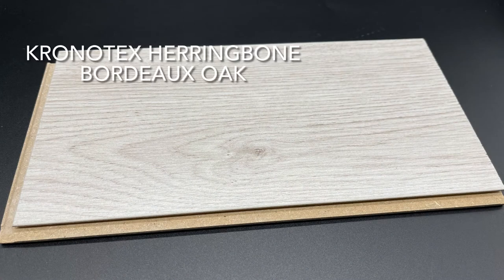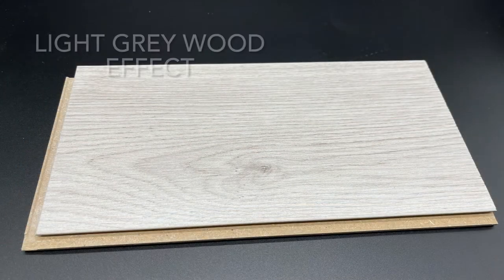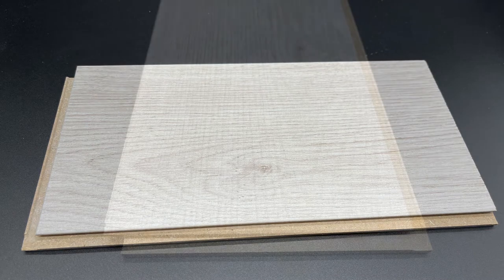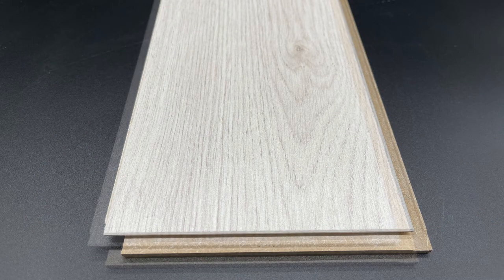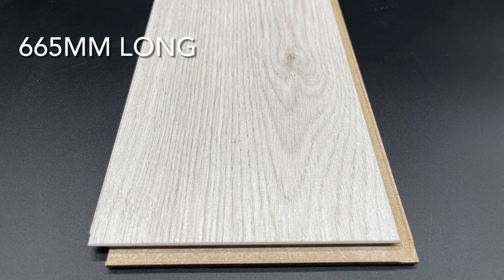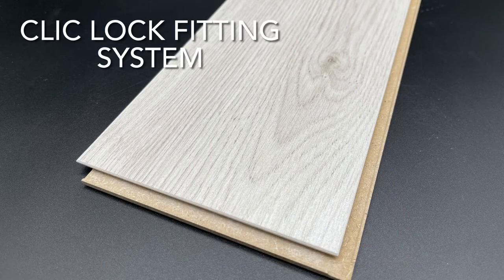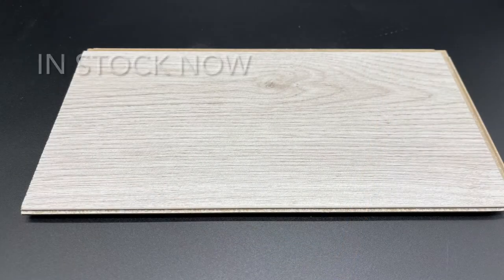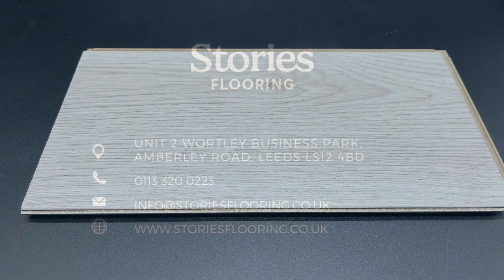Kronotex Herringbone Bordeaux Oak D3516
Here is Sophie introducing our Kronotex Herringbone Bordeaux Oak D3516

Create a luxurious and sophisticated feel in the home with this Kronotex Herringbone Bordeaux Oak D3516. Benefitting from a striking Herringbone design, it offers the practicality of laminate and the visual benefits of solid wood. It has been created with durability in mind, standing up well against wear and tear. As well as domestic use, the floor can also be used in light commercial settings. For reassurance, it is supplied with a 20-year guarantee.

The planks supplied come in right and left sided variations. This helps you to create that renowned Herringbone pattern. It also gives you design freedom, letting you mix and match the planks as preferred. They each measure 133mm wide, 665mm long and 8mm thick. They are installed via an angle-locking system, making them fast and easy to fit. For maximum comfort, install the floor with underfloor heating.

The Kronotex Herringbone Bordeaux Oak D3516 is great for family homes as it contains no plasticizers or diethyllhexyl phthalate (DEHP). If you are looking for a stylish, luxurious floor that won’t break the bank, this is a fantastic choice. Check out the full range now to compare the different designs available.

We have this on sale and in stock, now!

Stories Flooring
Unit 2 Wortley Business Park
Amberley Road
Leeds
LS12 4BD